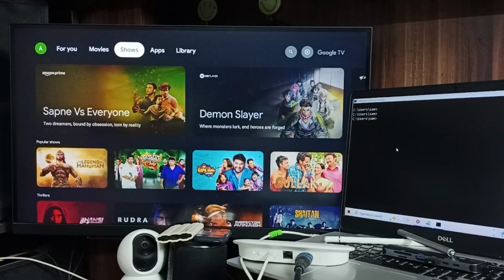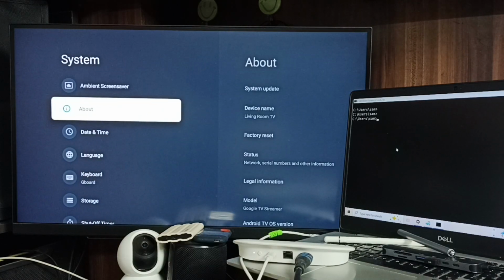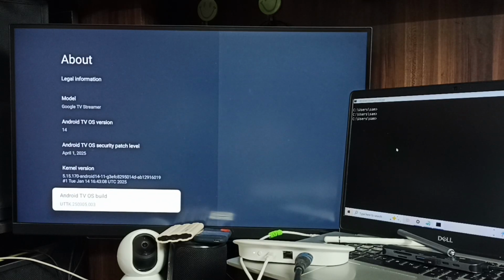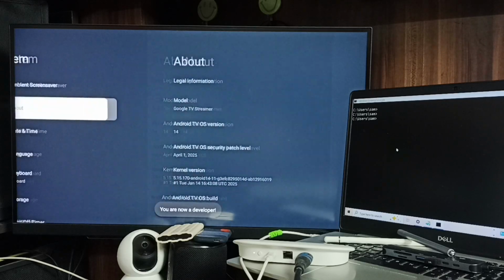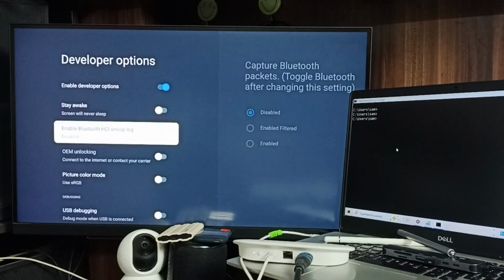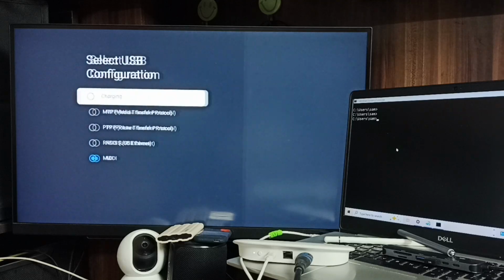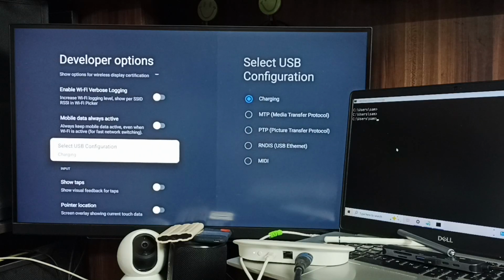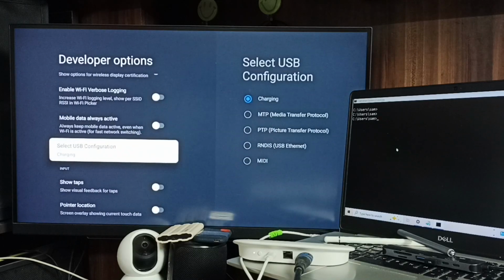How to Change USB OTG Configuration Settings on Google TV Streamer 4K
Learn how to change USB OTG configuration on your Google TV Streamer 4K or Chromecast with Google TV to enable external storage, peripherals, or internet sharing. This tutorial is useful for Android TV devices running Android TV OS 14 and Android TV OS 15, including Smart TVs like QLED TV, OLED TV, LED TV, Mini-LED, and MicroLED. Ideal for users looking to expand functionality with USB drives, MIDI devices, or Ethernet adapters on 4K TV, UHD TV, Full HD TV, or HD TV with Voice Search Remote and Smart Home Control integration. Chromecast With Google TV, Google Chromecast TV,

google tv streamer 4k usb otg settings, change usb configuration chromecast with google tv, android tv usb otg setup, usb otg mode android tv os 15, otg connection setup google chromecast tv, enable usb accessories android tv, smart tv usb ethernet otg mode, usb storage access google tv os, google tv otg file transfer, android tv usb midi ptp mtp mode, usb host mode google tv streamer, configure usb mode hdr smart tv